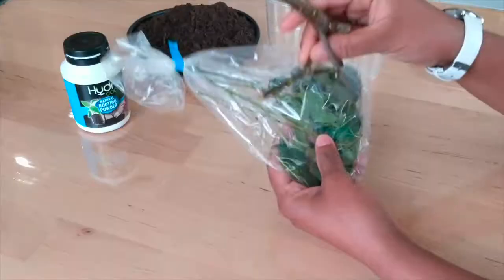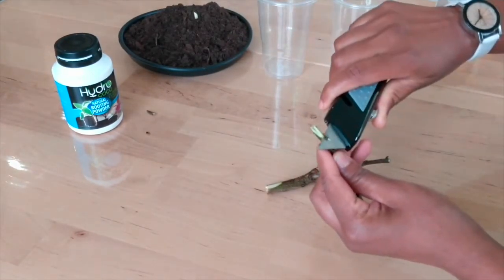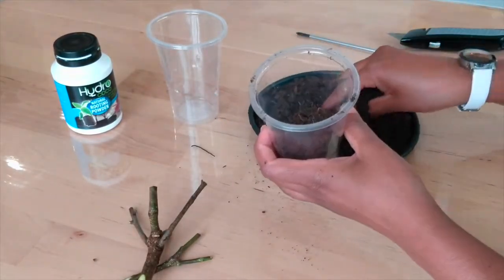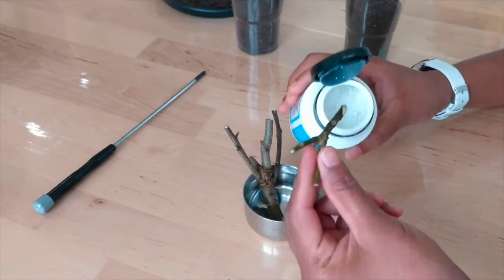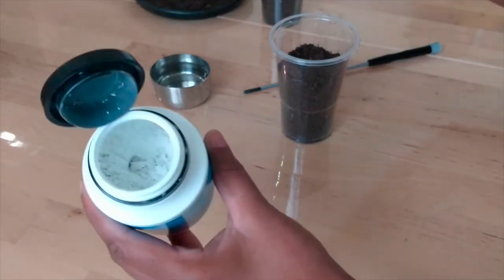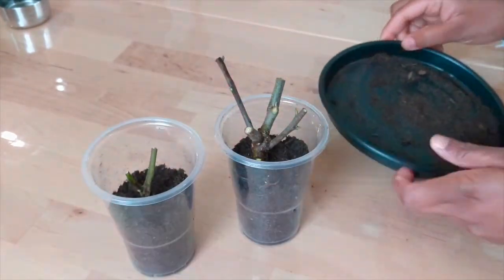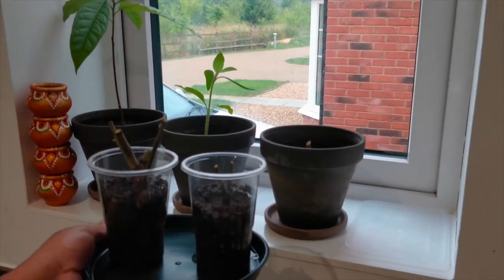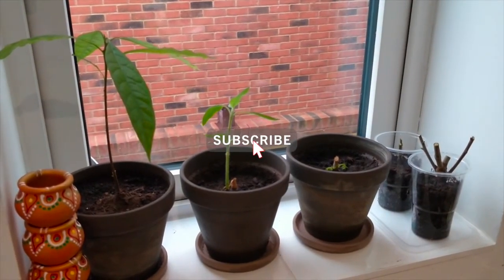Grow Curry Leaf Plant From Stem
In this video I will show you how to grow a curry leaf plant from stem.